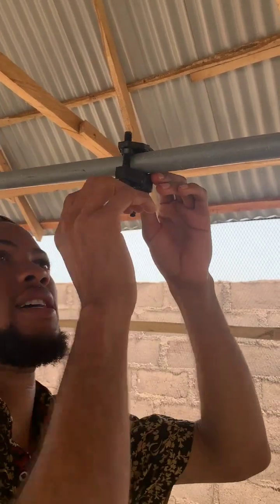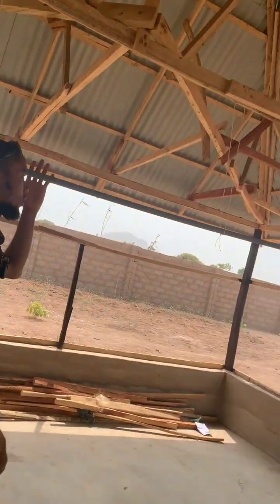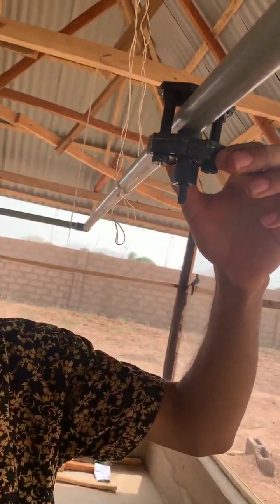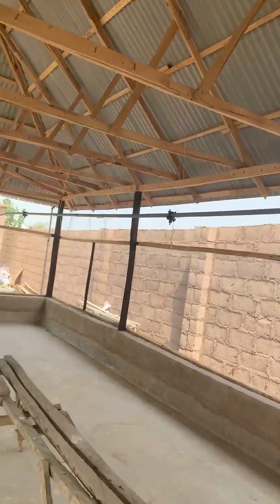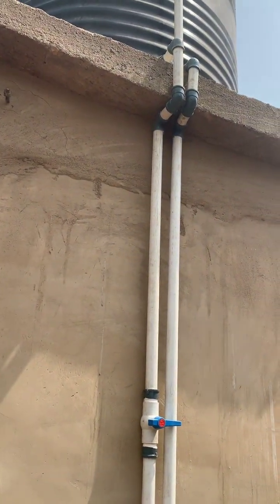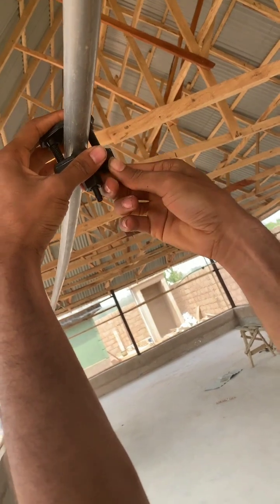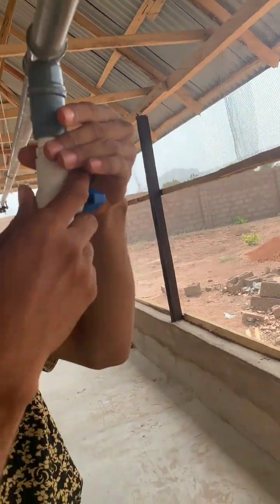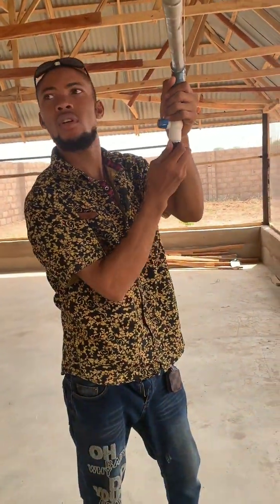HOW TO MAKE THE BEST HOMEMADE DRINKER OR WATERER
learn how to connect/ fix the connectors for indian bell automatic drinkers